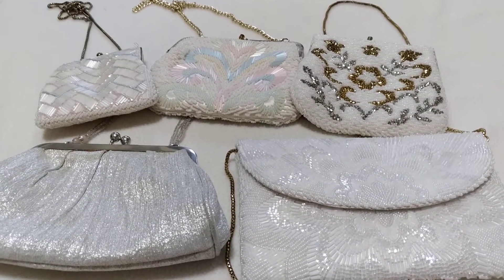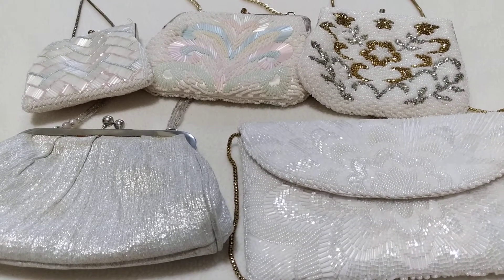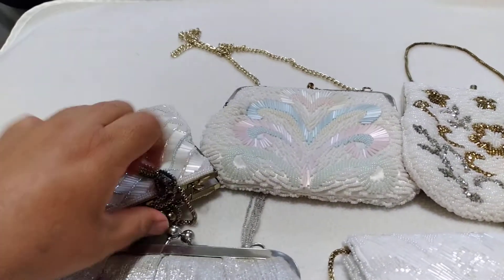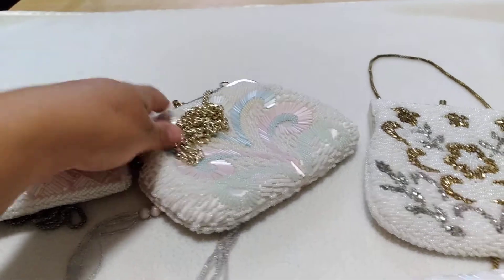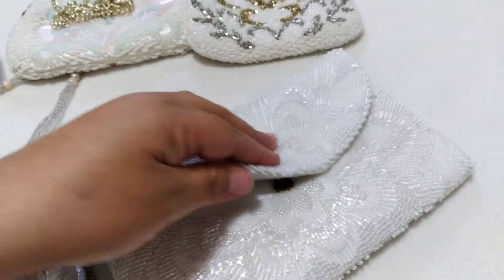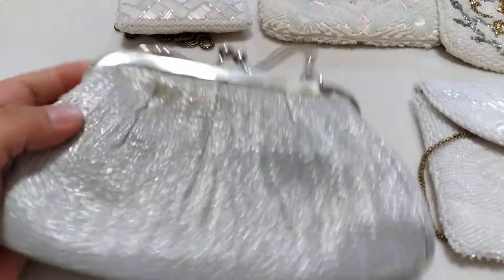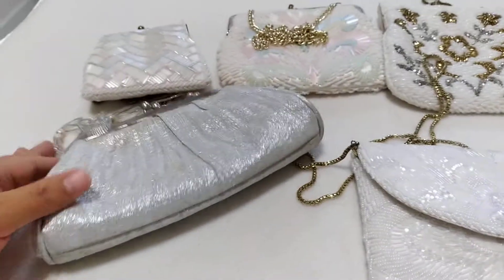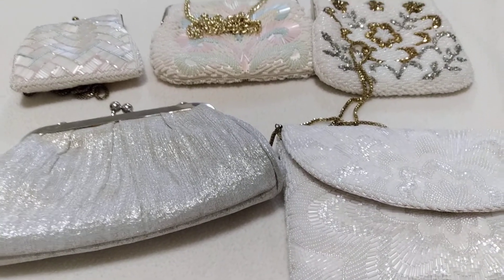La Regale vintage handbags #1